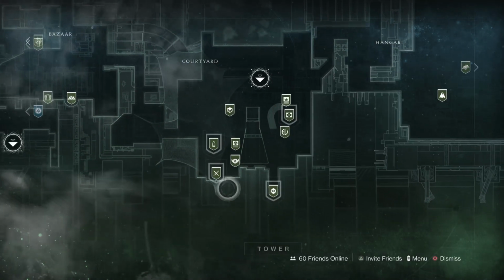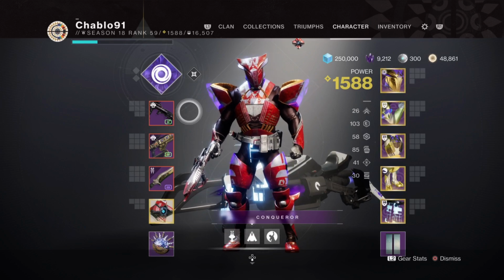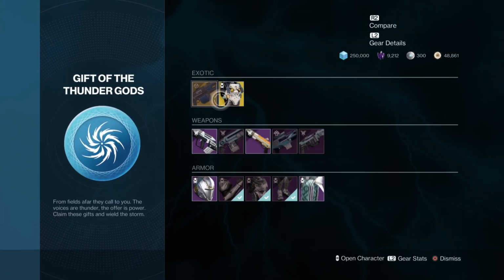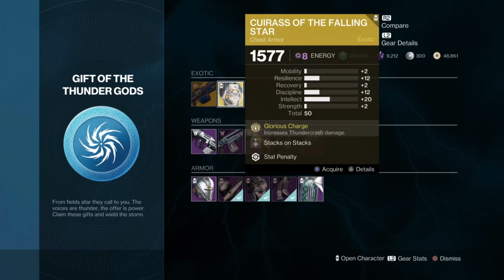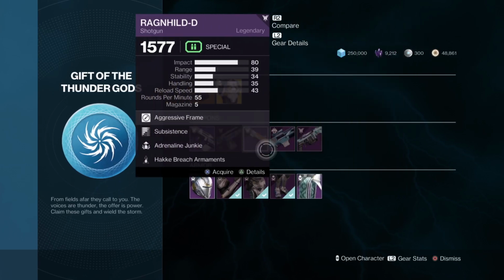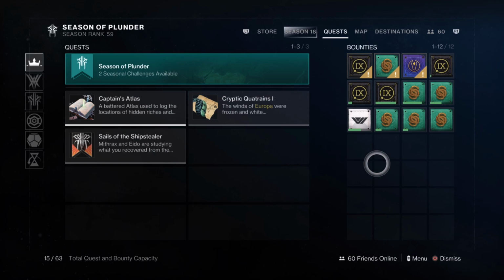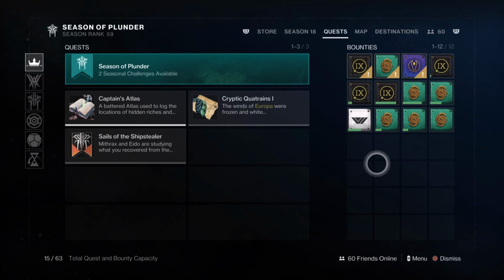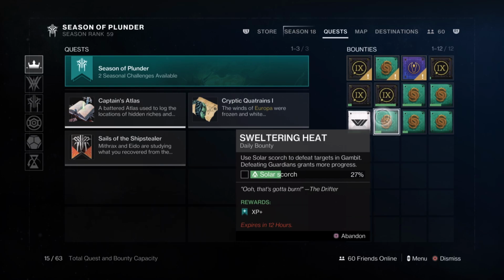1588 TITAN: How To OPTIMIZE POWER LEVELLING In Destiny 2 -Pinnacle Power/ XP Artifact / Season Ranks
A Video Showing 1588 TITAN: How To OPTIMIZE POWER LEVELLING In Destiny 2 - Pinnacle Power/ XP Artifact / Season Ranks

Video Includes:
Farm Artifact Power fast
Gain Season Pass Ranks FAST
Optimize Power Levelling In Destiny 2
PS5 4K 60 FPS
Artifact Power Fast
Season Of The Plunder

The pinnacle grind must be not rushed calculate your power after each drop to see exactly what percentage you are to the next power level use the calculator tool above. If a base drop will help you gain a power level then use the main powerful drop sources in the game or prime engrams. Once 1 character is complete swap your weapons to your 2nd then 3rd in the end. Grind base gear on the next character each time to maximise pinnacles.

Make sure you backfill base power Between pinnacles and use calculator
Destiny 2 Power Calculator: